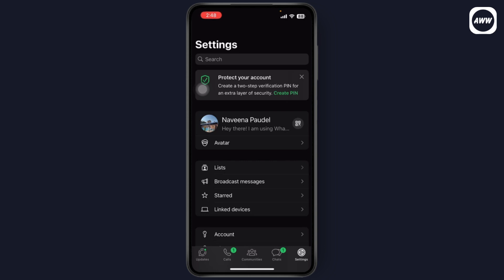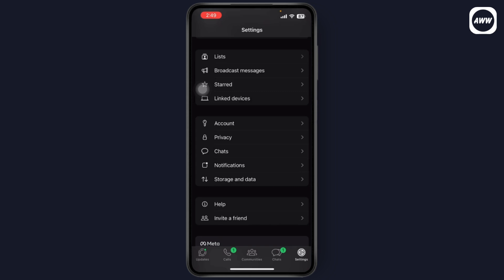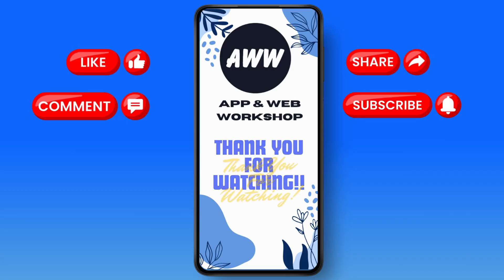What Is WhatsApp Advanced Chat Privacy & How Does It Work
WhatsApp is testing a powerful new feature called Advanced Chat Privacy. This update adds another layer of protection to your sensitive conversations by preventing chat history from being exported outside the app. Once enabled, it works across individual and group chats—participants in group chats will even get a notification when it’s activated. This feature also disables Meta AI within the chat and seems to stop shared media from being auto-saved to someone else's camera roll, even if they’ve enabled media saving. While it's still unclear if it blocks manual saves, it represents WhatsApp’s continued push to strengthen user privacy and control.

0:00 - Introduction
0:15 - What is Advanced Chat Privacy?
0:30 - How it Works in Individual and Group Chats
0:50 - Disabling Meta AI and Media Auto-Saving & WhatsApp’s Push Toward Stronger Privacy
1:23 - Conclusion